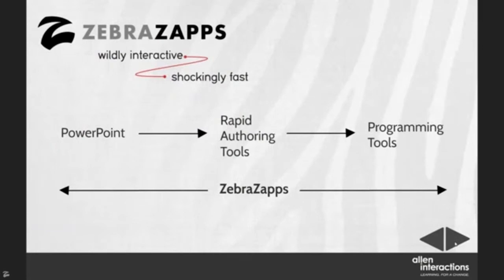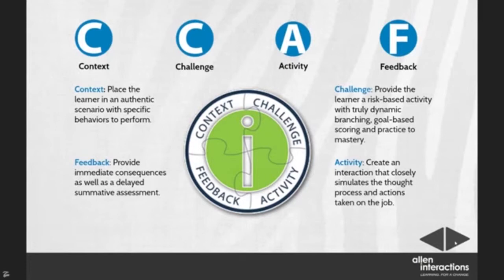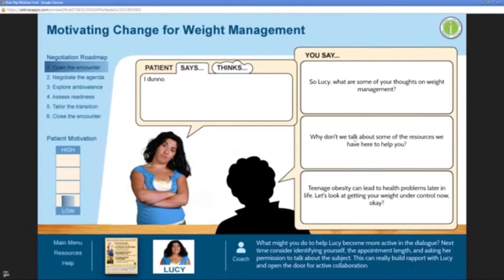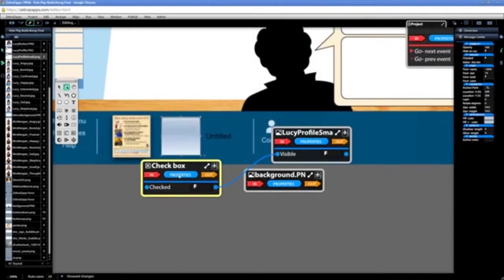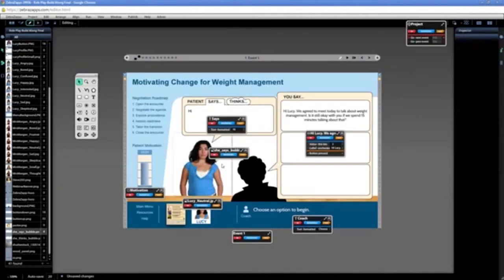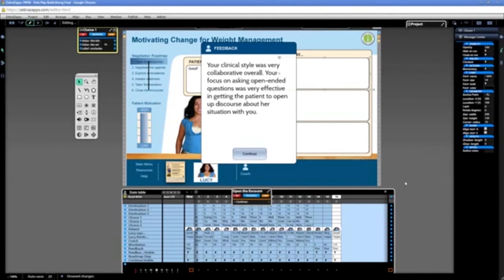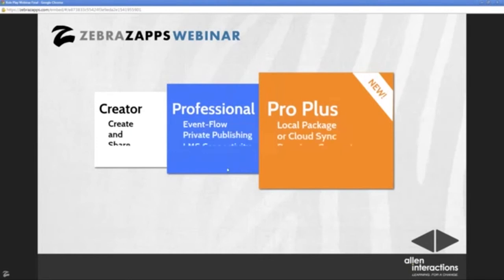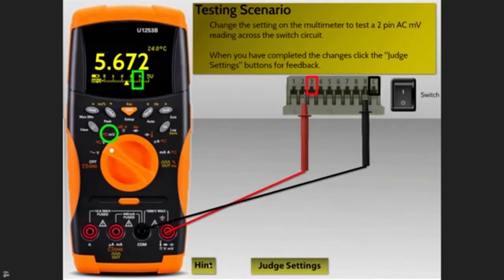ZZ Role Play in a Day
Research shows that only 20% of corporate learning happens during formal training, regardless of the delivery modality.  However, 70% of learning occurs during on-the-job experiences.  So why not just create online role play simulations for your learners?  Do you think it is too expensive? Takes too long? Too hard?  Well, not anymore!

In this webinar, we show you how to build a dynamic and effective role play scenario in 30 minutes or less using ZebraZapps.  We then give you the tools, content, media and guidance to make the simulation-based learning a reality.

During this short webinar we:

-Demonstrate the components of an effective role play
-Build a role play from scratch using ZebraZapps
-Send all the components needed to build the role play yourself